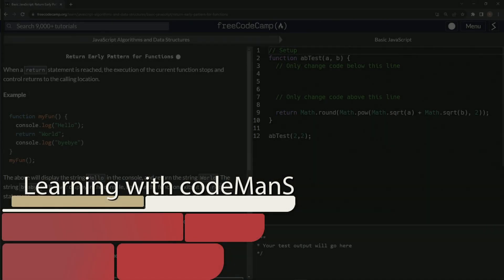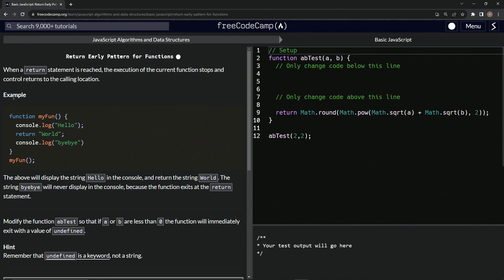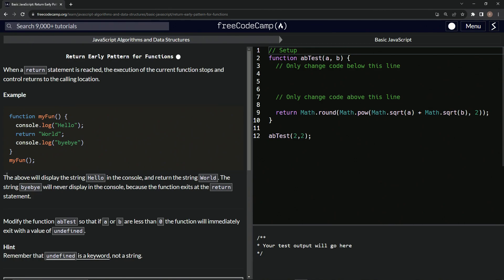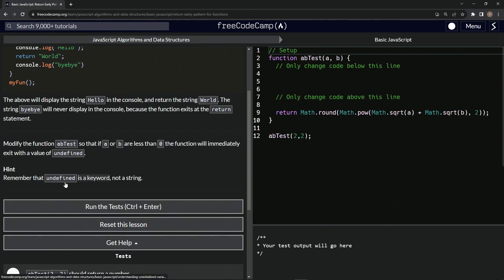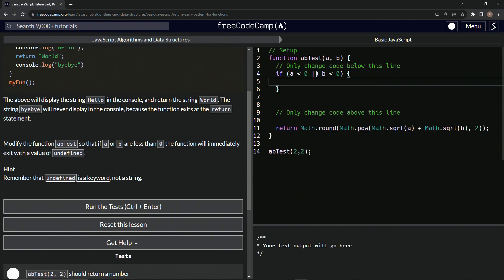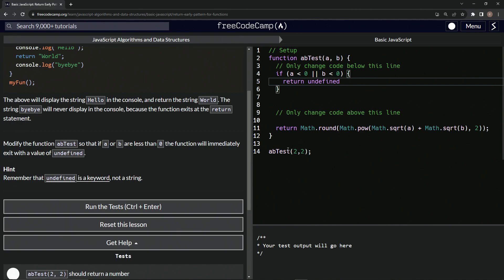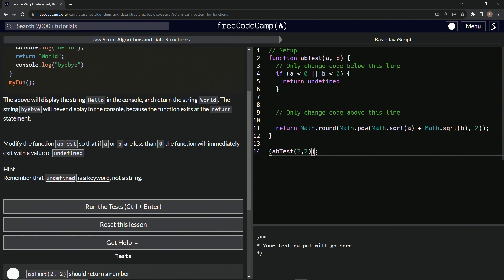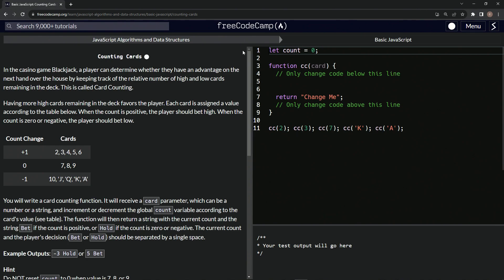JavaScript Basic 81: Return Early Pattern for Functions | FreeCodeCamp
🎥 **"Coding Craftsmanship: The Power of the 'Return Early' Pattern"** 🎥

Greetings, Dev Explorers! 🚀

Today, we delve deep into the intricacies of function execution with the 'Return Early' pattern. This ingenious concept, though simple at its core, can be a game-changer in your coding journey.

🎬 **On Today’s Digital Docket**:

- **Understanding the Return**: A quick primer on how the return statement dictates the flow of our functions.
- **The 'Return Early' Philosophy**: Embracing efficiency by preventing unnecessary code execution. We'll learn the art of saying "Enough is enough!"
- **Live Coding Session**: Watch as we transform a typical function using our newfound knowledge. Witness how we safeguard our function from undesirable values, ensuring that it retreats gracefully when conditions aren’t met.
- **Life's Early Returns**: In a soulful segment, we reflect on the parallels between the 'Return Early' pattern and life’s choices. Sometimes, knowing when to step back can be the bravest decision of all.

By the video’s end, you’ll not only master an essential coding pattern but also gain insights on the importance of recognizing and acting upon crucial decision points, both in code and in life.

Join us on this enlightening expedition as we journey through bytes and wisdom, teaching our functions (and ourselves) to make smart choices, swiftly and decisively.